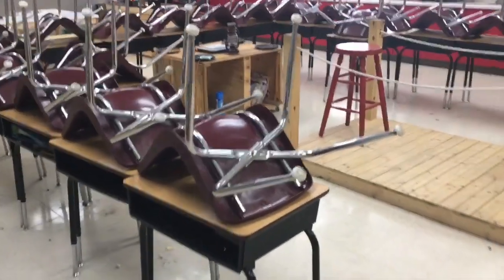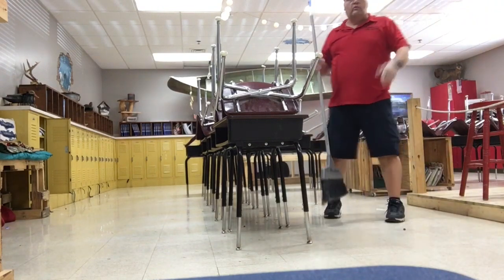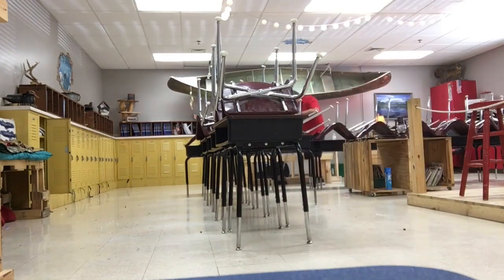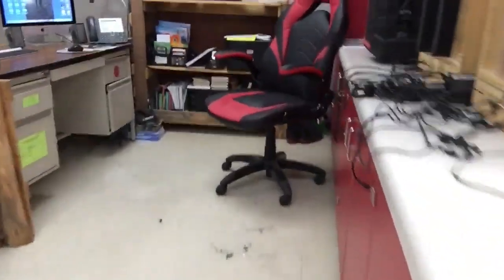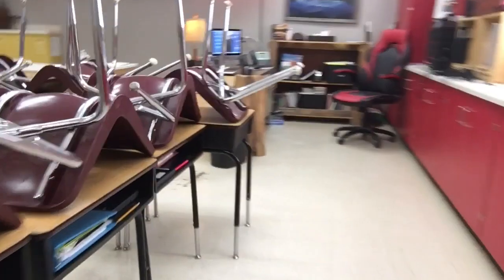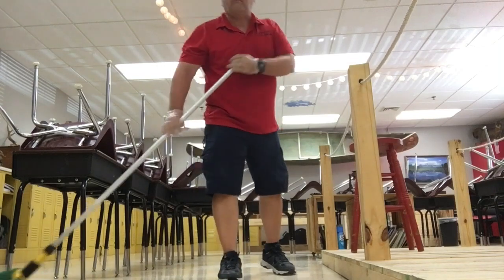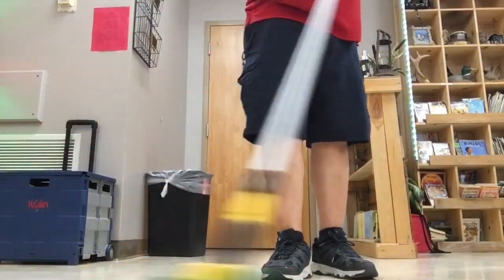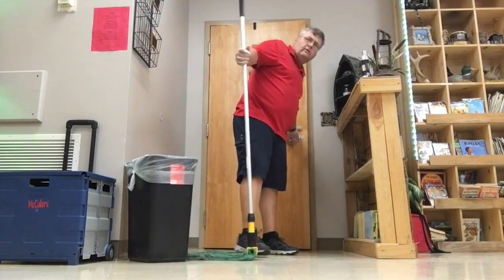Custodian training shows School classroom cleaning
When you first are hired you really most of the time know nothing. This is basically how I clean a school class room.